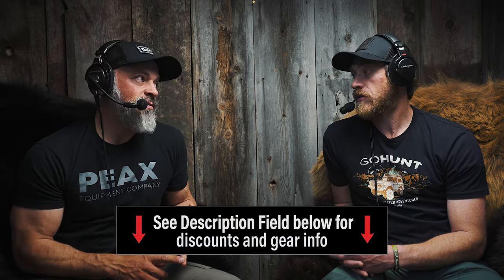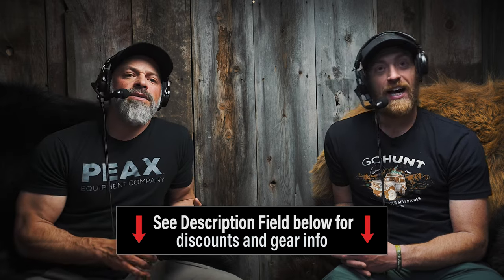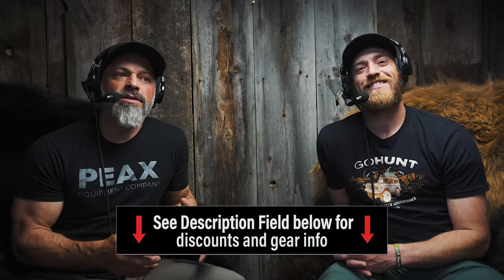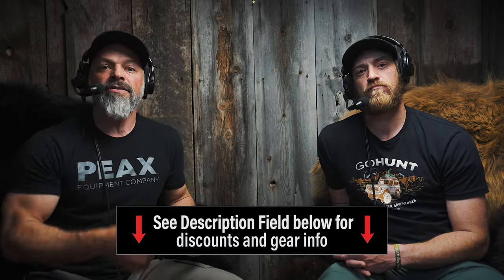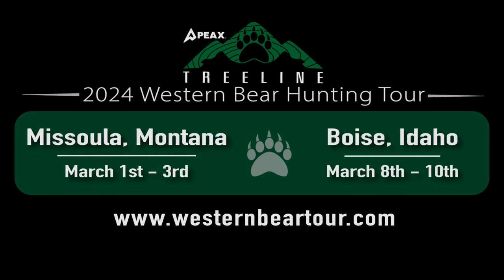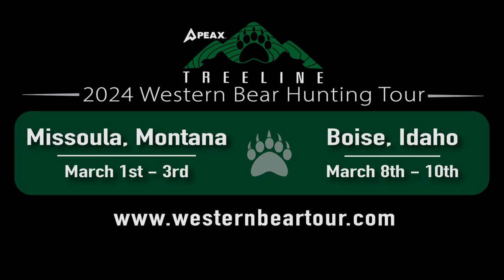CANVAS CUTTER | CHANGE THE WAY YOU EXPERIENCE THE OUTDOORS | SCHAFER SUMMERS | SETH LARSON 🎙️EP. 828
I had the pleasure of sitting down once again with Seth Larson & Schafer Summers from Canvas Cutter. These guys a the leaders of a great team and company that will change the way you experience the outdoors. Canvas Cutter has products such as bedrolls, gear bags, bean bags, wall tents and more. We have been using Canvas Cutter products for years. Be sure to click the link below and check them out for yourself.

Be sure to check out our upcoming Western Hunting Bear Tour. for more information.

WE RECOMMEND GEAR THAT FLATOUT WORKS.
Buying gear using the links and codes below directly supports the GRITTY TEAM.

Get access to EXCLUSIVE CONTENT and interact with other members of the GRITTY/STHEALTHY COMMUNITY by GOING AND BECOME A SUPPORTER!

🚐 Trailer Build Out 🧰
Cubic Grizzly Mini Wood Stove

🍴 FOOD 🍴
FREEZE DRYER–Harvest Right

⛺ CAMPING GEAR ⛺
ULTRA LIGHT SAW–Silky Saw

⚡ POWER SOLUTIONS ⚡
 BATTERY–Dark Energy

🦌 HUNTING GEAR 🦌
GOHUNT Gear Shop
DECOYS - Montana Decoy Co.

💧 WATER SOLUTIONS 💧
WATER STORAGE–Hydropak

🥾 FOOTWEAR 🥾
BOOTS–CRISPI

🌄 MOUNTAIN TRAVEL 🌄
MICRO SPIKES – Kahtoola

TREKKING POLES (-10% code GRITTY)

PRE HUNT | RESEARCH
Gohunt Insider ($50 Credit code GRITTY)
Explorer Maps ($20 Credit code GRITTY)
E-SCOUTING CLASSES (-10% code GRITTY)
FITNESS- MTN Tough Fitness Labs